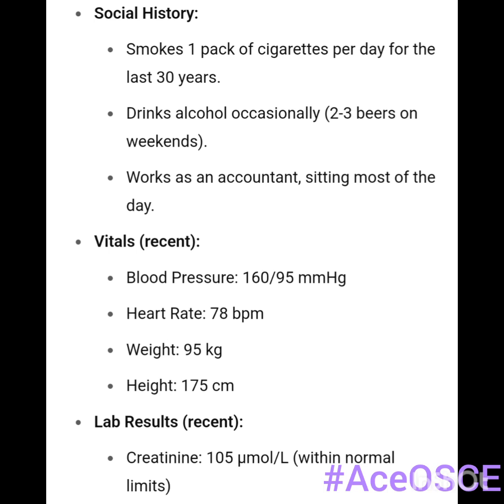Medication review case practice for your PEBC OSCE PREP WITH aceosce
Let's walk through a medication review case for your PEBC OSCE PREP with aceosce

  ✨Follow our FB group : PEBC OSCE PREP - AceOSCE - for regular tips for cracking the PEBC OSCE!

✨Check us out for PEBC OSCE practice and learn how we can help you in your prep on our website at AceOSCE.mailchimpsites.com !

✨Check us out on YT for demo OSCE videos and EE quick revision questions to better prep for your  OSCE  here::

✨✨Check us out at AceOSCE.mailchimpsites.com or simply DM us to know how you can better prepare for your upcoming OSCE, or if you just want some last minute practice mocks!